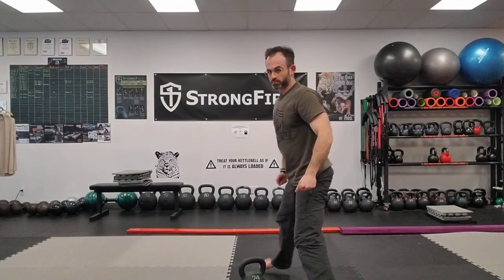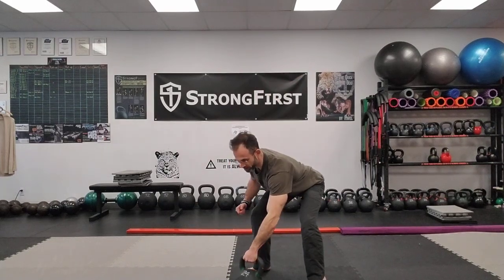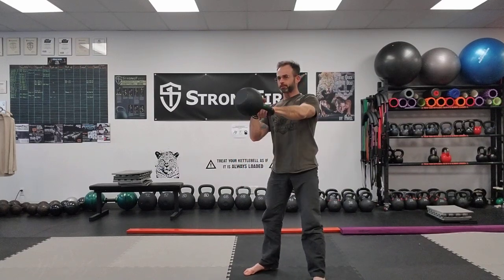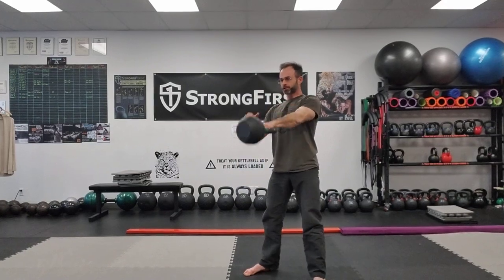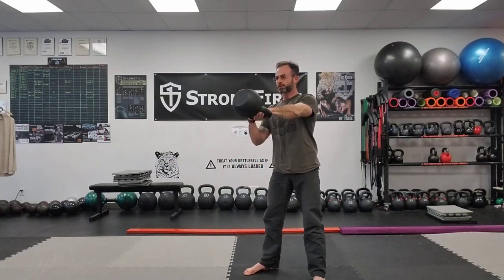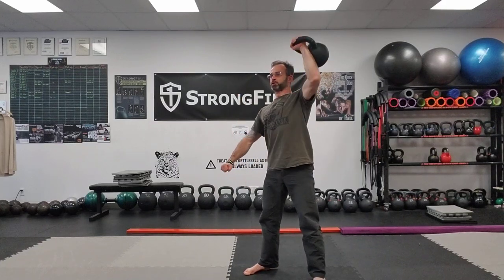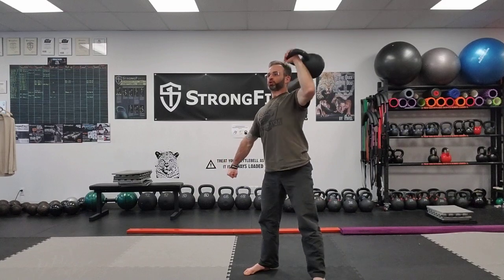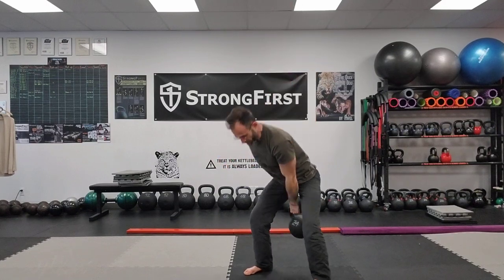The "Swing Sandwich"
Superset
- One-Arm Swing  x 10
- One-Arm Clean & Press x 3-5

Switch sides every set

“Practice” for 15-20 minutes